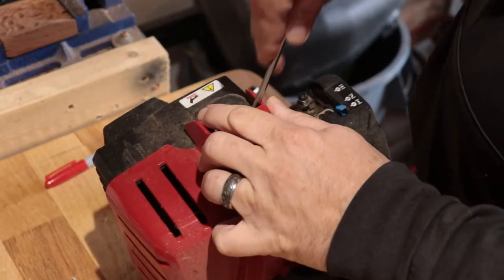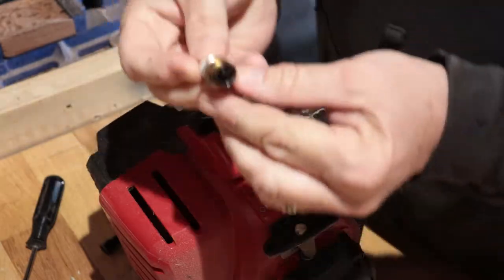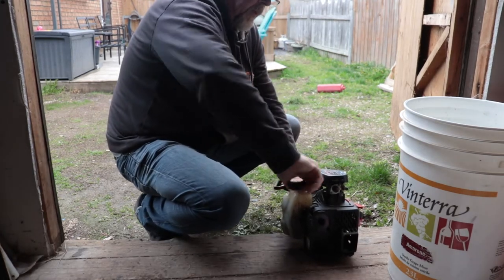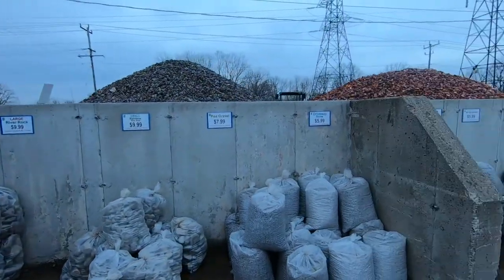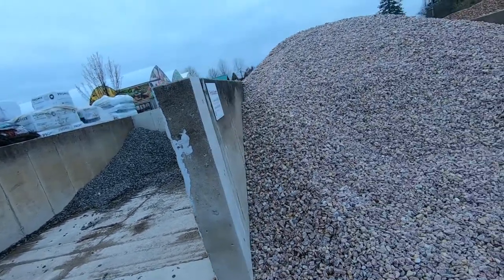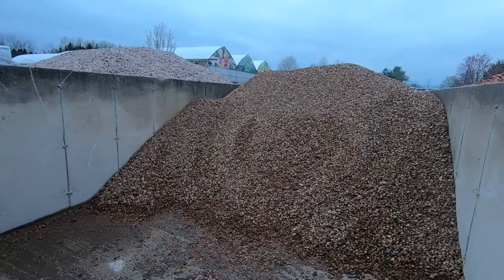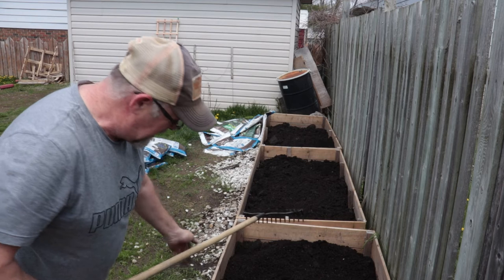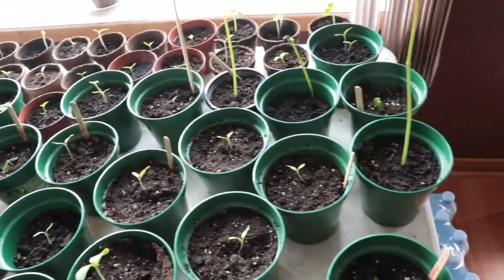Getting the Garden Beds Ready for Planting Season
Today was a nice spring day here in South Western Ontario so Jenn decided it was time to get the garden beds ready for planting. And by that she meant me. So we filled the raised beds with fresh dirt and gave you an update on this year's plants.

Send Mail To:
Larry Johnson